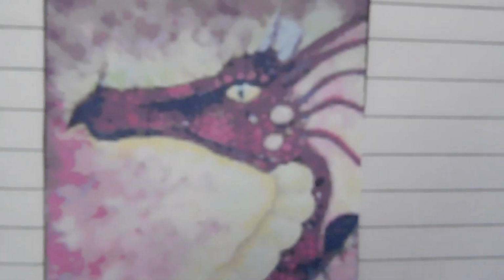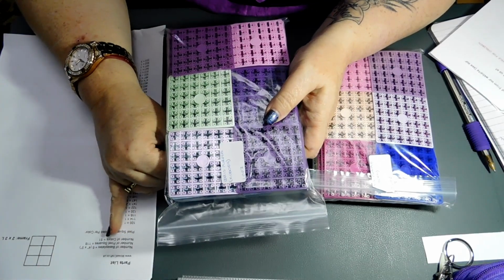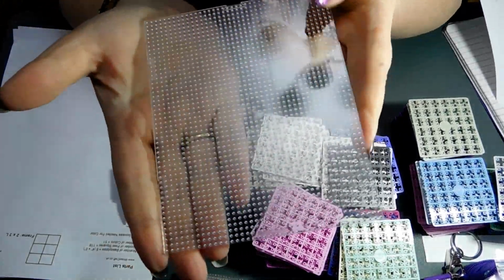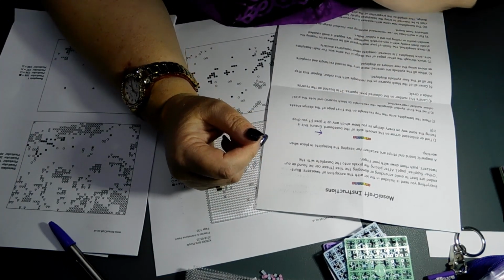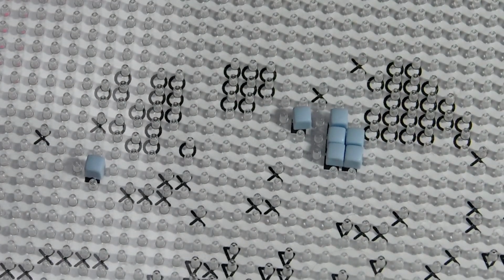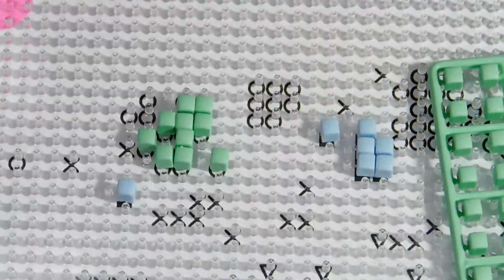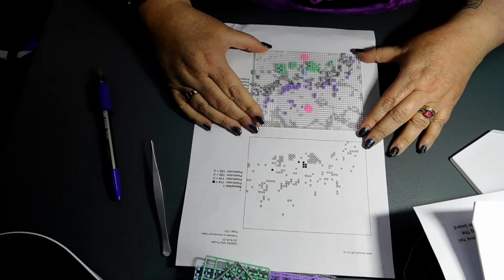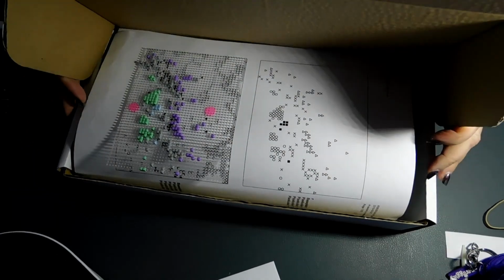Unboxing – Purple Idris (similar to diamond painting, but not :) )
I came across this kit which has similarities to diamond painting so I thought I’d buy it to have a look and give it a go, what do you think?  Check out the company website, they have some lovely pictures.